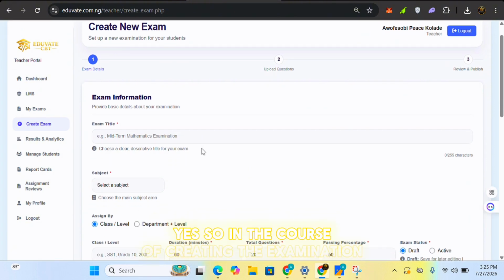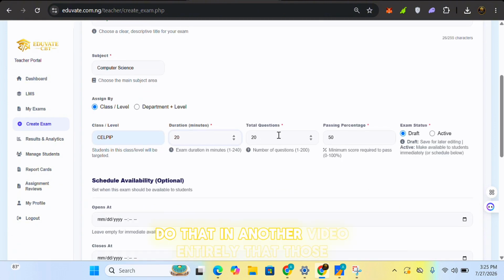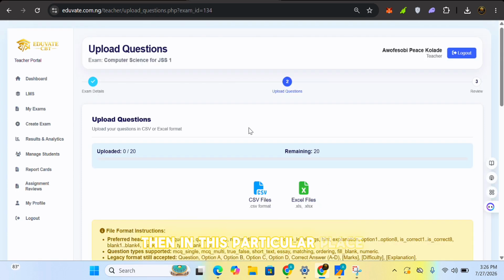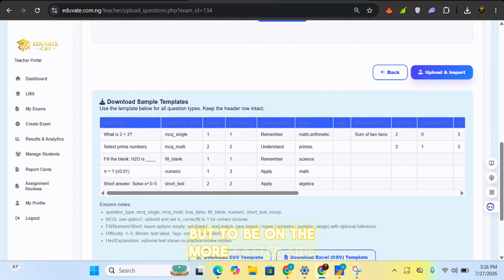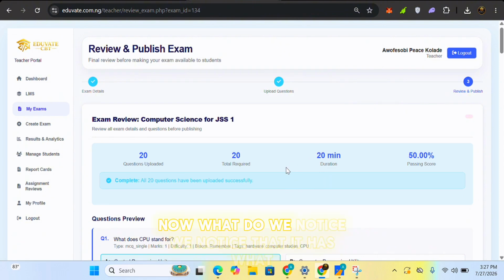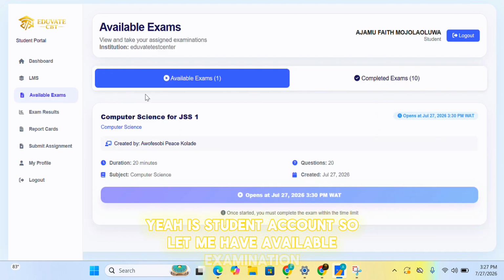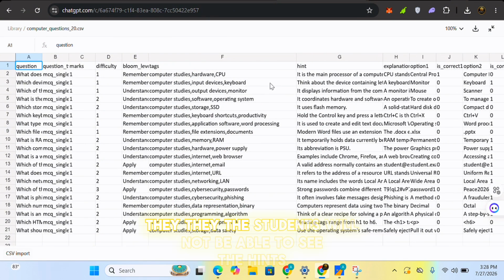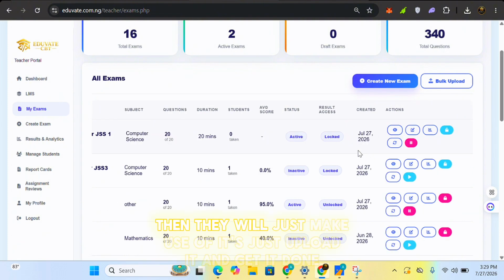How to Create Your First Online Exam with EDUVATE CBT | Teacher Tutorial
Learn how to create your first online examination using EDUVATE CBT. This step-by-step teacher tutorial explains how to set up an exam, configure important examination details and prepare it for students.

EDUVATE CBT helps teachers and schools conduct secure computer-based examinations, manage reusable question banks, upload questions through Excel, automate grading, schedule assessments, control result publication and monitor student performance.

In this tutorial, you will learn how to:

✅ Access the examination management section
✅ Create and configure a new examination
✅ Set the examination date, duration and instructions
✅ Assign the examination to the appropriate students
✅ Prepare the examination for adding questions
✅ Save and manage your examination successfully

EDUVATE CBT is designed to reduce teachers’ workloads while helping schools manage examinations, learning and student performance from one platform.